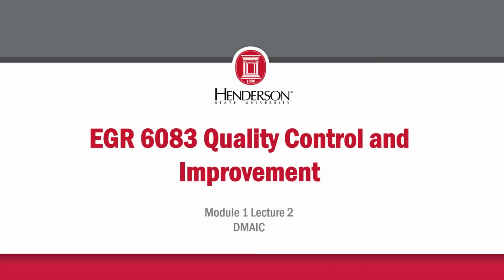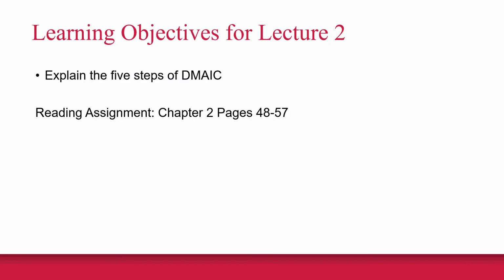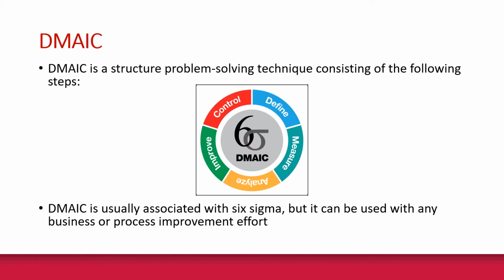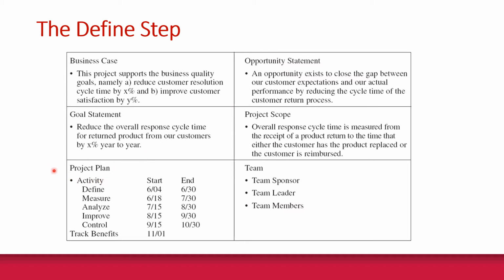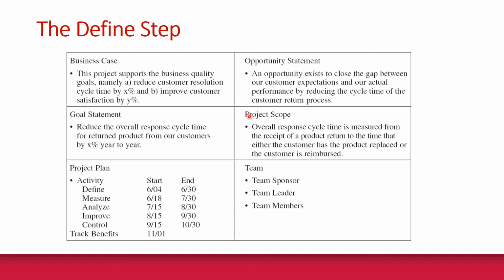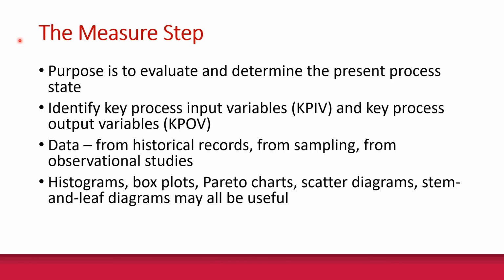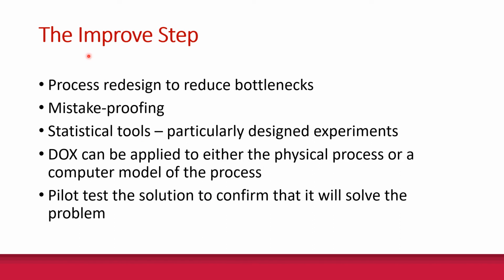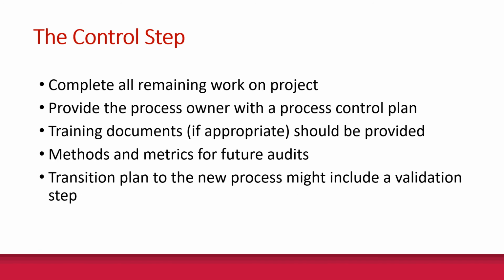HSU EGR 6083 Module 1 Lecture 2 DMAIC